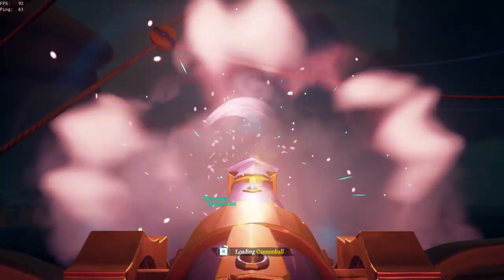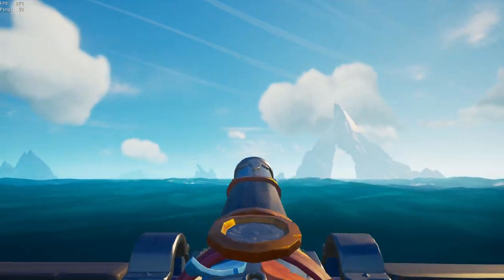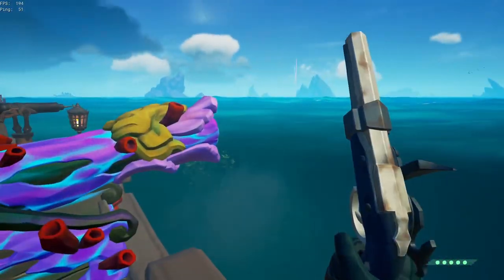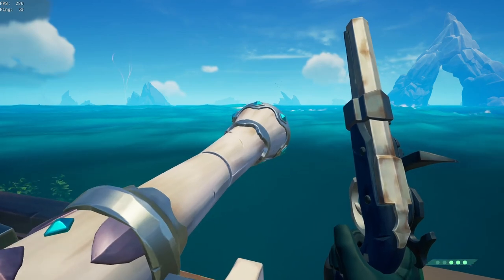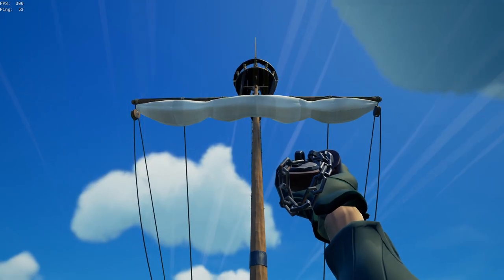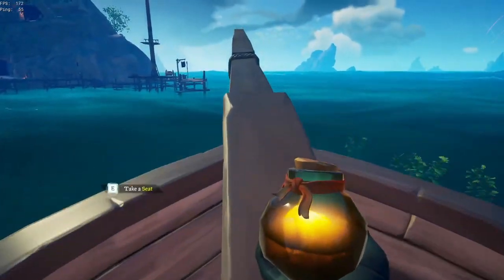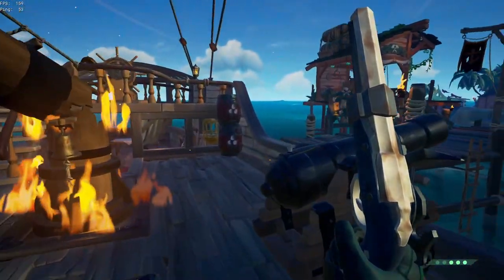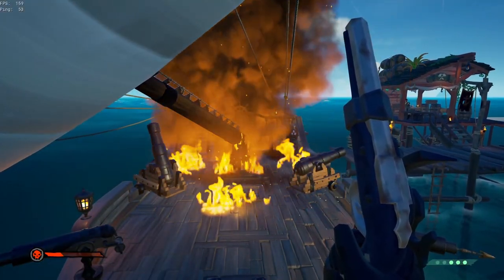Sea of Thieves: Improve your Aim and never miss a shot [CANNON] // How to Sea of Thieves (Part 1/5)